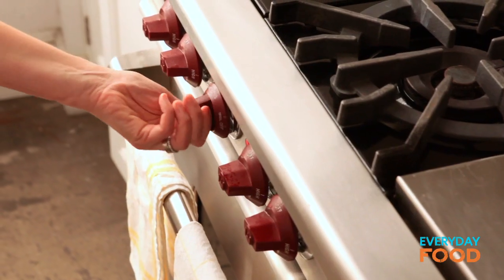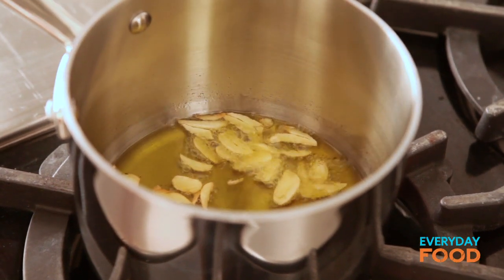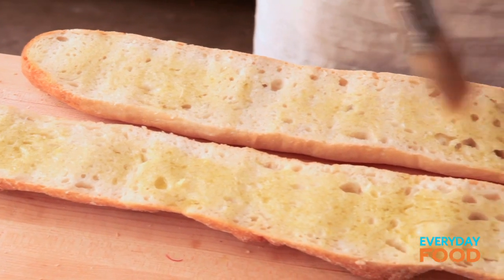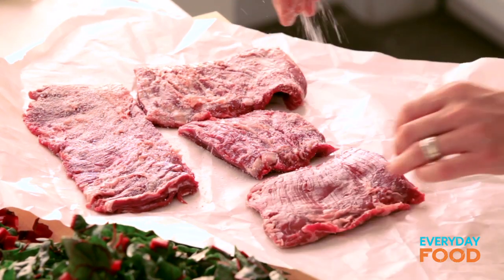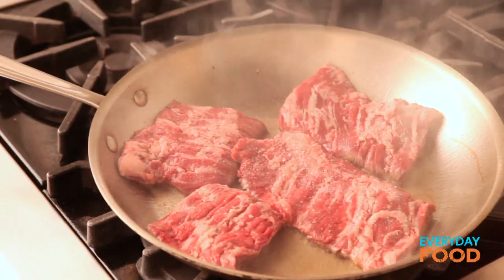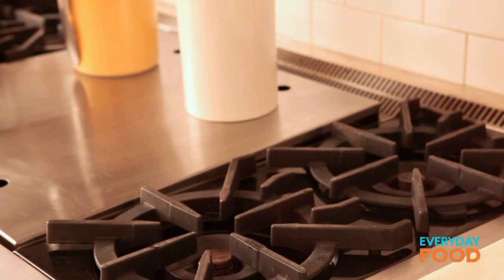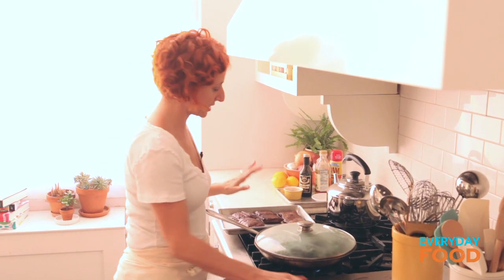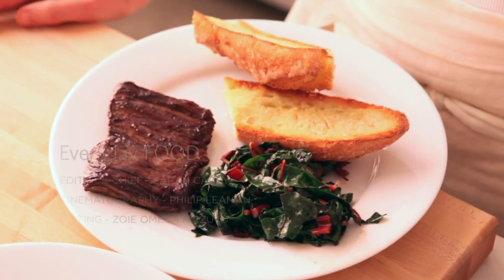Steak with Swiss Chard and Garlic Bread | Everyday Food with Sarah Carey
I had a serious steak craving the other night — nothing else was going to do it for me for dinner. Good thing this super easy meal is also one of my family's favorites. I stopped at the store on the way home from work and picked up three ingredients: Skirt steak (my go-to cut), Swiss chard, and a baguette. I had the other ingredients at home (and I bet you do, too): Garlic, olive oil, salt and pepper. We were sitting down to dinner half an hour after I walked in the door. Try it tonight!

Recipe Ingredients:
1 pound skirt steak, patted dry
1 large bunch Swiss chard (1 1/2 pounds)
1 baguette
3 tablespoons extra-virgin olive oil
3 garlic cloves

What did you think of today's video? Let us know!